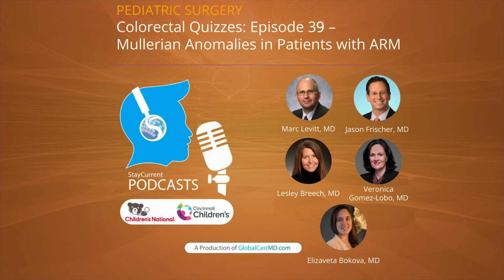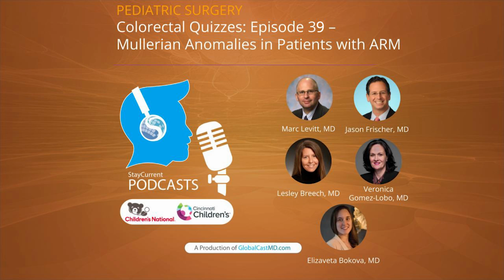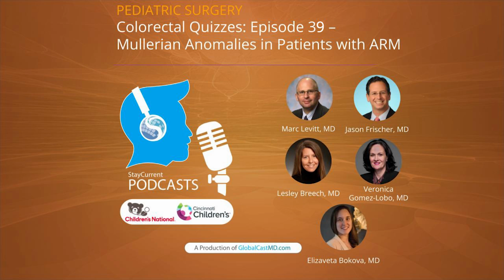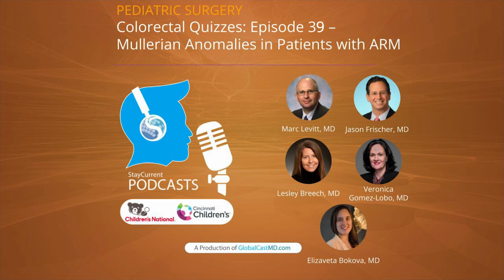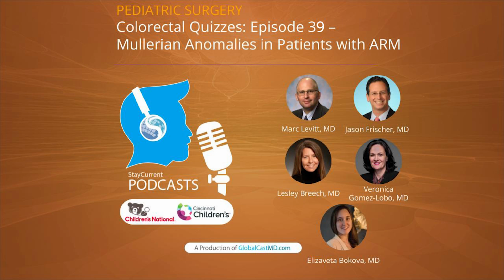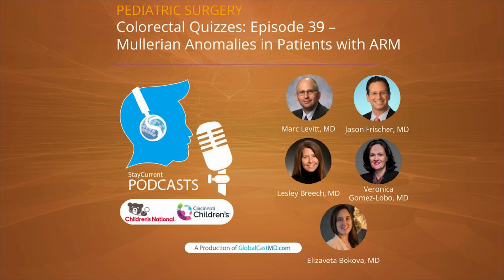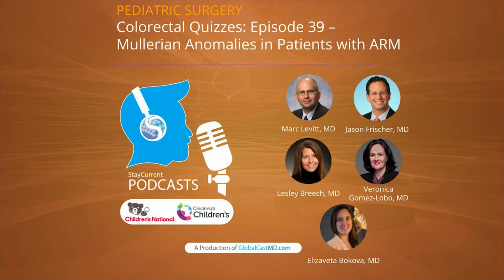Colorectal Quizzes: Episode 39 – Mullerian Anomalies in Patients with ARM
In this episode of the Colorectal Quiz, hosted by Liza Bokova, a colorectal research fellow at Children's National, we explore a case of a 12-year-old female with a history of cloaca and Mullerian anomaly. Joined by leading experts Dr. Levitt from Children's National, Dr. Frischer from Cincinnati Children's Hospital, Dr. Lesley Breech, and Dr. Veronica Gomez-Lobo, we discuss the importance of gynecologic assessments in patients with anorectal malformations, the challenges of identifying Mullerian anomalies, and the significance of a multidisciplinary approach in patient care.

Key Topics:

• Early assessment of Mullerian anomalies in patients with anorectal malformations.
• Case discussion on a 12-year-old with a history of cloaca and twin sister advancing in puberty.
• Techniques such as vaginoscopy, saline perturbation, hysteroscopy, and MRI for evaluating Mullerian structures.
• Collaboration between colorectal, gynecology, and urology teams in patient management.
• Tune in to learn from top experts in the field and deepen your understanding of managing these complex cases.